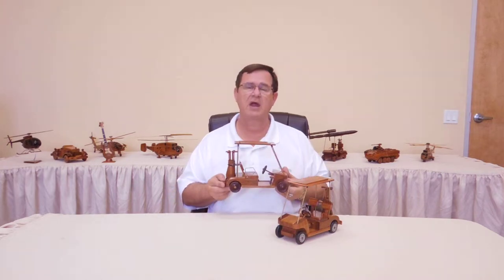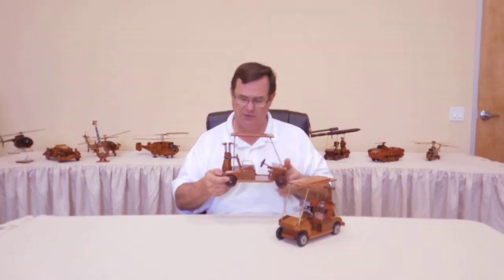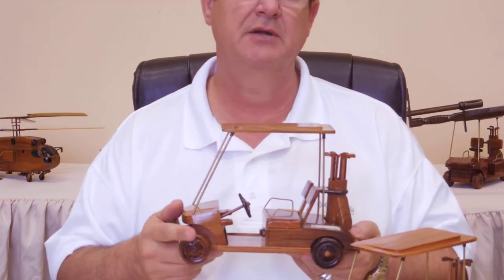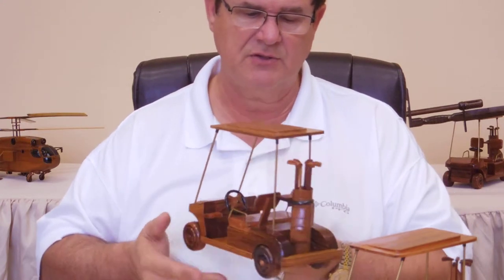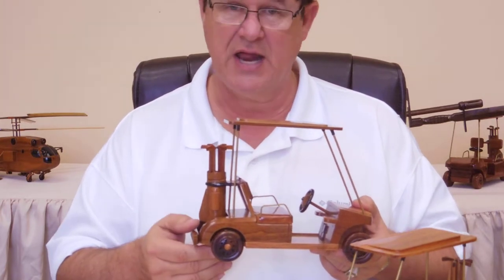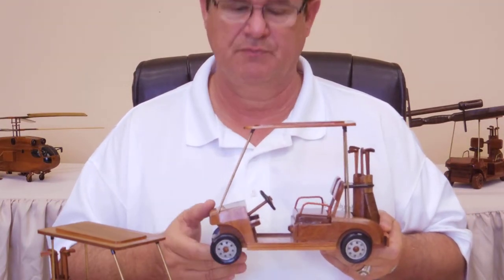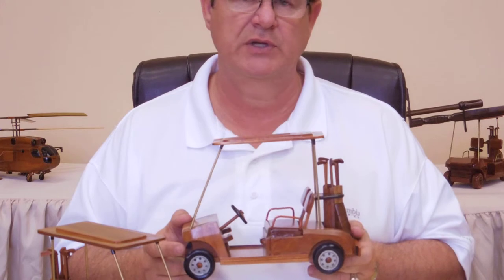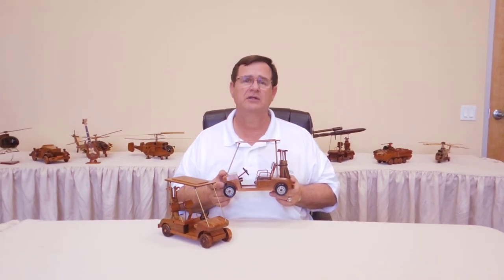Handcrafted Mahogany Wood Golf Cart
This is a quick video regarding our large selection of Handcrafted Mahogany Wood models.   We offer over 800 different models that are painted and natural wood.